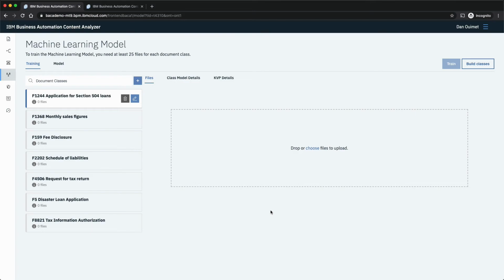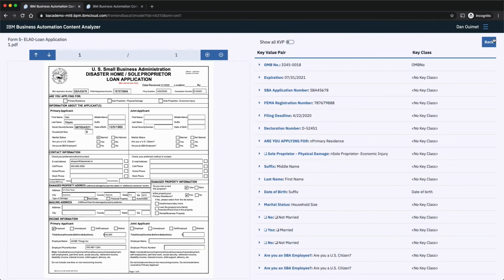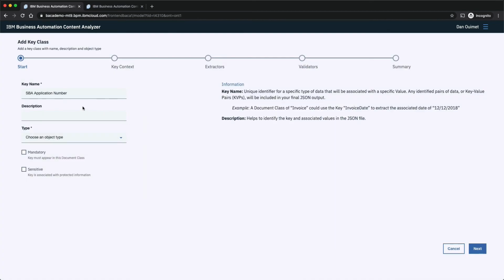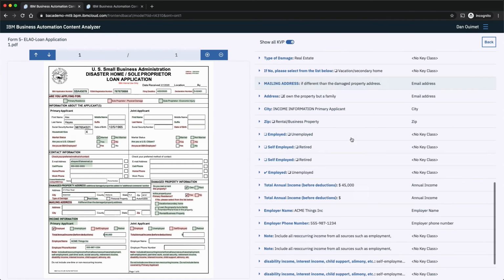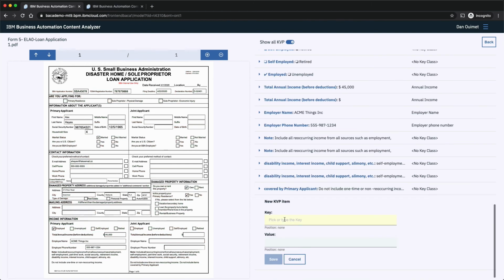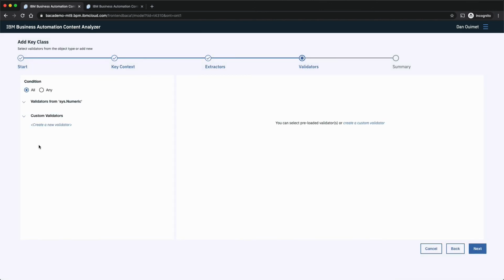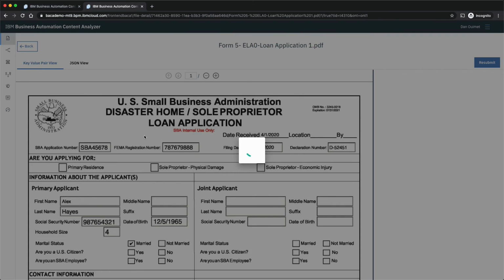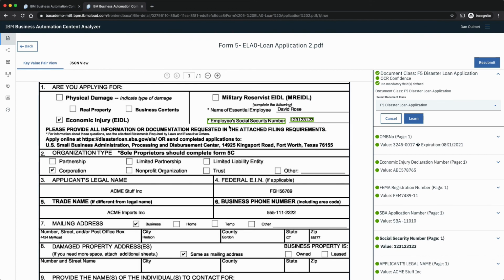Machine learning with IBM Content Analzyer